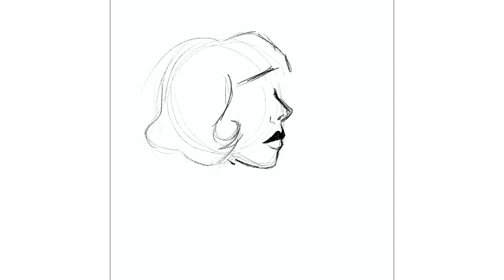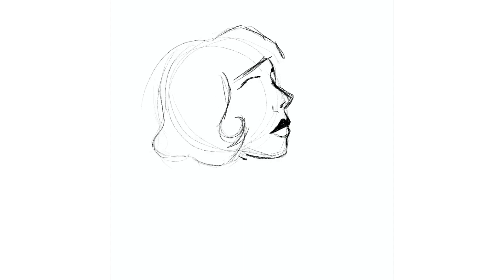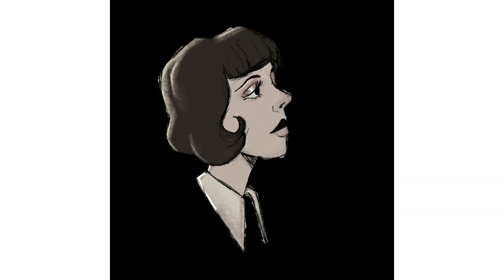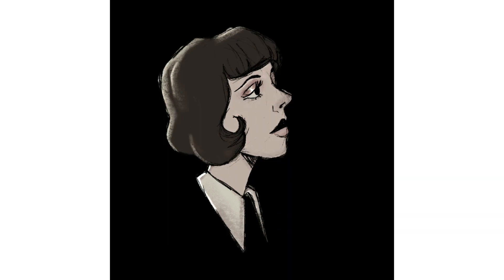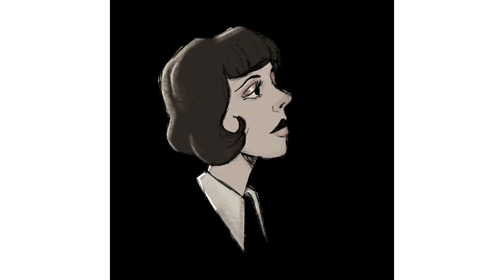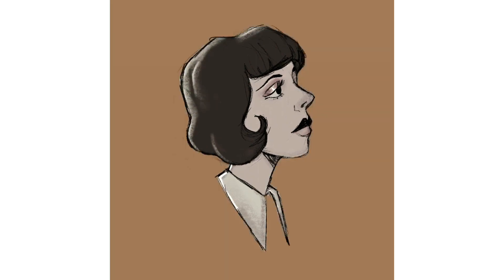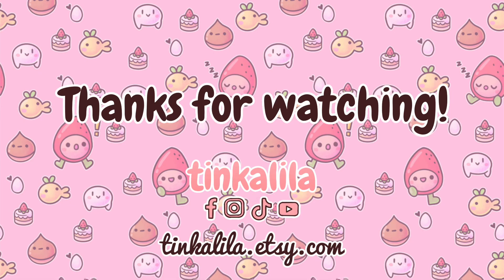How to get your FIRST art commission | iPad Pro + Procreate Speedpaint | Tinkalila Arts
Hey, thanks so much for checking out my video, I hope you enjoyed it!